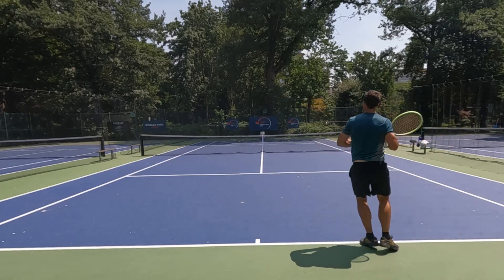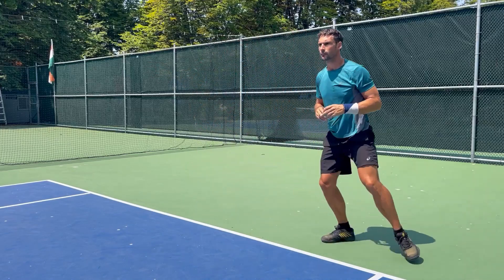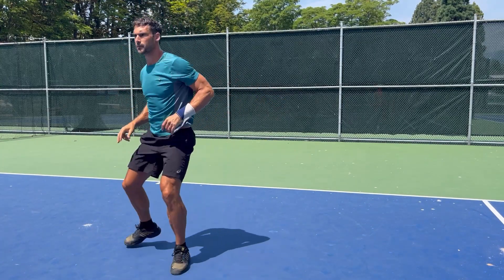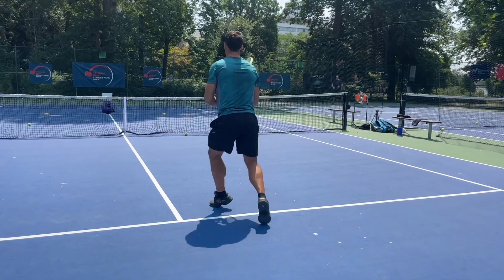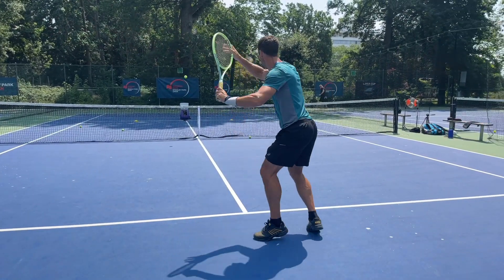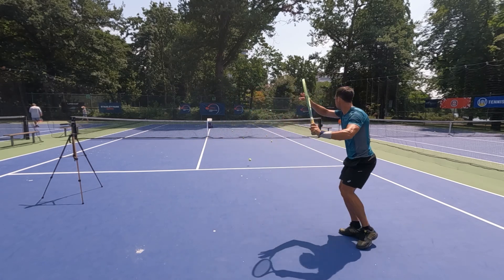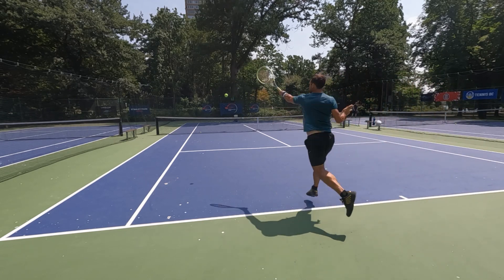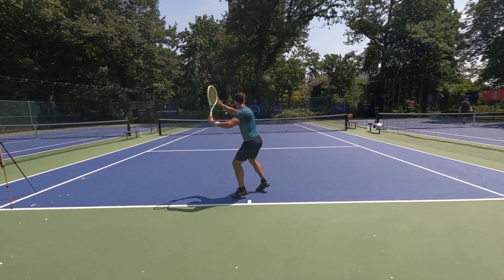How to develop an ATTACKING FOREHAND on high balls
The high attacking forehand is one of the hardest shots to hit. I consider it a  level defining shot in tennis, because it only really happens at 5.0 and above. Lower level players try it and occasionally make it, but it normally costs them more points through errors than it wins them.

There are a couple of main reasons why it is such a difficult shot to execute well. In this video I explain what they are and how you can develop a high attacking forehand.